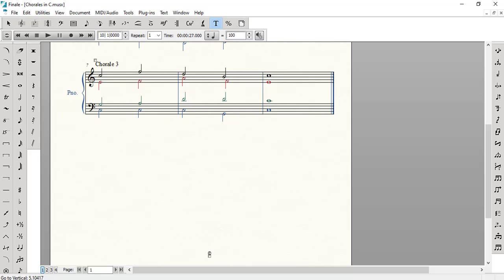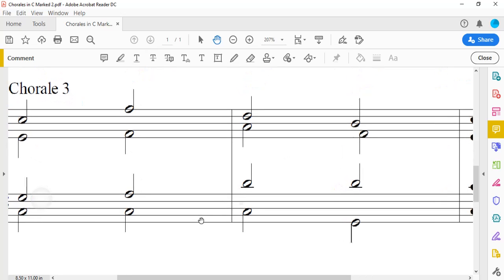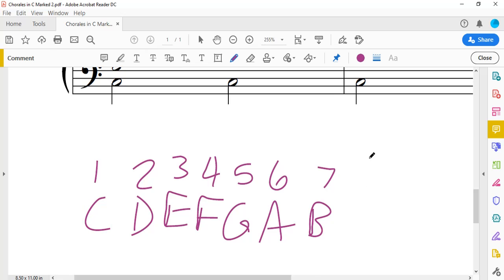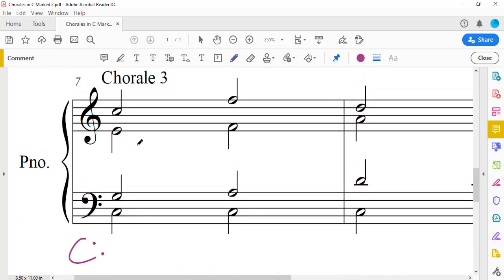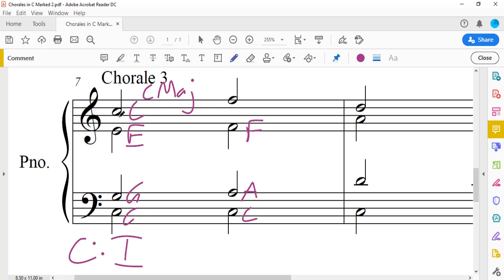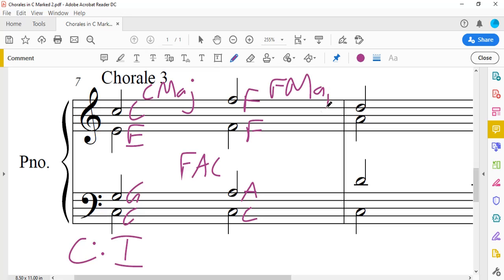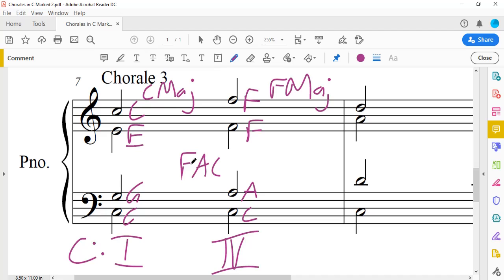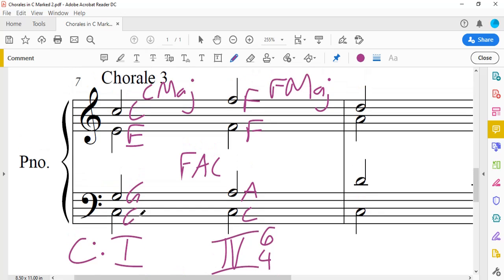Chorale 3 Analysis Part 1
We analyze the first measure in Chorale 3.